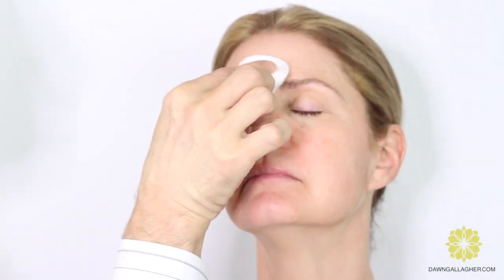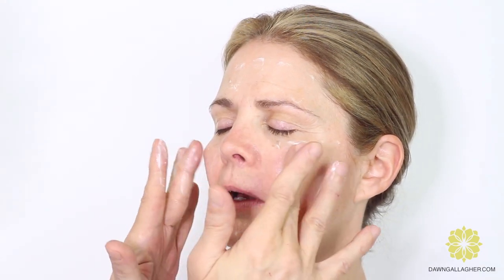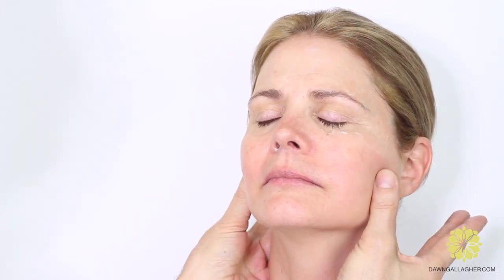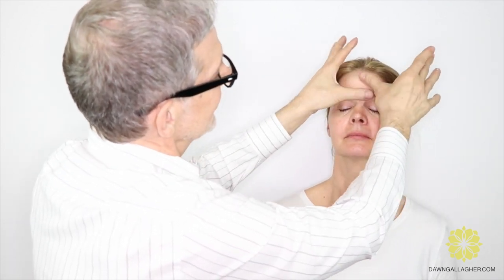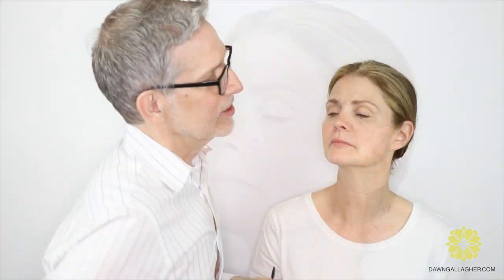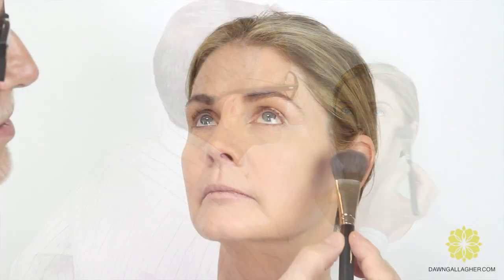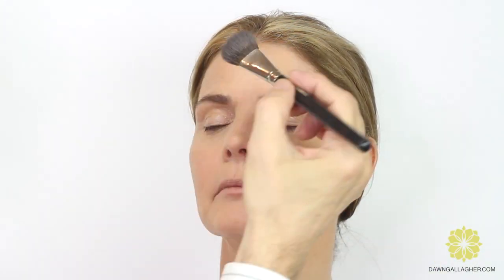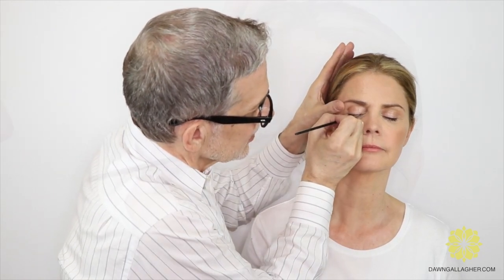Master Makeup for Mature Skin! Dawn and Joseph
Iconic makeup artist, josephboggess shows us makeup techniques for women over 40, 50 and beyond. Dawn Gallagher and Joseph Boggess show simple makeup techniques for matureskin.

To contact Makeup artist Joseph Boggess please go and his instagram is @josephboggess2197.

Join me, Dawn Gallagher, for an insightful tutorial with makeup artist Joseph. Learn makeup techniques and skincare tips tailored for women over 40. Discover how to enhance your natural beauty, improve skin texture, and create glowing looks.

00:00 - Makeup Techniques for Women Over 40
01:10 - Skincare is EVERYTHING!
02:00 - Why Toner is SO Important for Your Skin
05:07 - Moisturize After Toning
10:16 - Eyebrows: The Most Important Feature?
11:16 - How to Fix Over-Plucked Eyebrows
16:49 - Eyebrow Pencil Techniques
22:04 - Concealer Before Foundation?
25:45 - Liquid Foundation or Tinted Moisturizer?
27:20 - Powder is the Enemy (Over 40)
37:04 - Removing Excess Powder: A Secret Weapon!
39:47 - Smart Cover Glow Stick: The BEST Cream Blush
41:39 - Curling Your Lashes the RIGHT Way
43:35 - Daytime Eye Makeup Look
45:13 - Eyeliner Techniques to Lift the Eyes
53:14 - Shimmer Eyeshadow for a Soft Look
1:03:46 - Mascara: Start With the Bottom Lashes!
1:07:20 - Lip Liner Tips for Mature Lips
1:10:16 - Lipstick Application for Women Over 40
1:12:31 - Final Look Reveal!
1:13:05 - Beauty Has No Age!